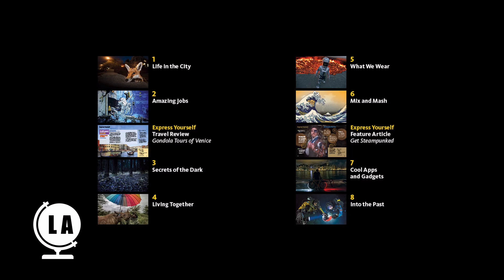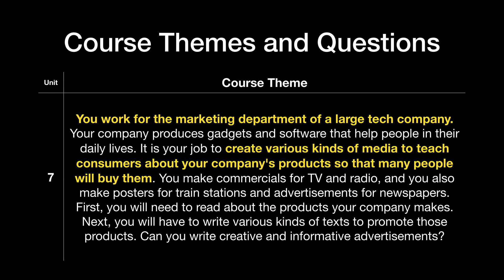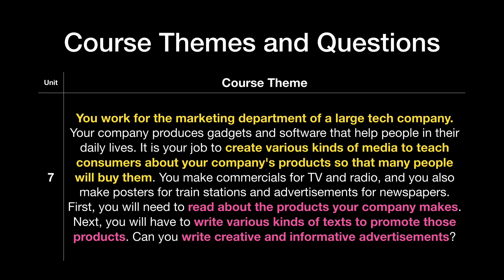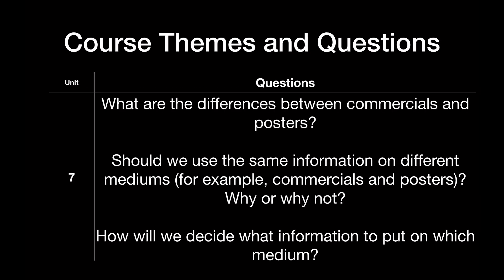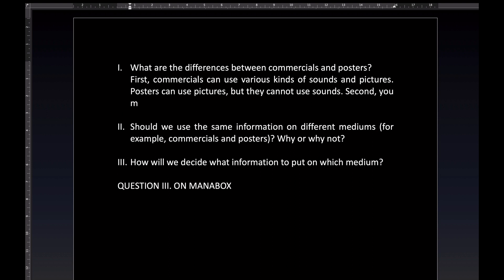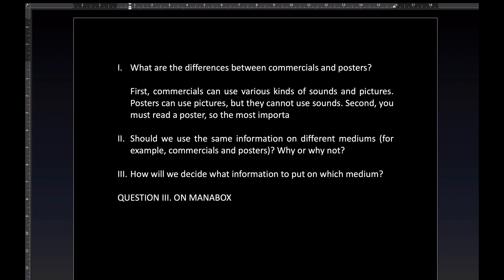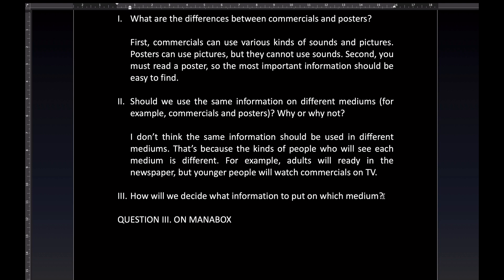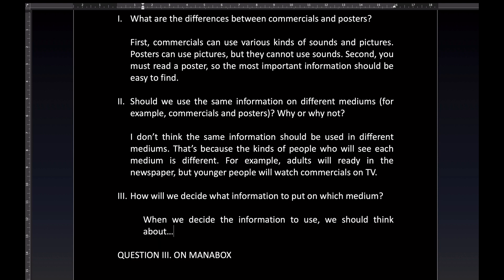2nd Grade LA Unit 7 Theme and Questions